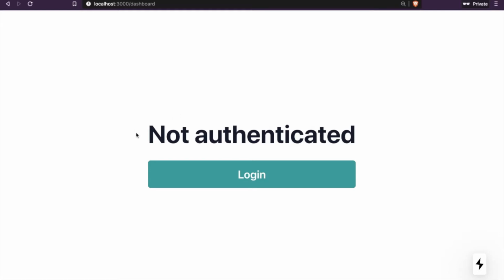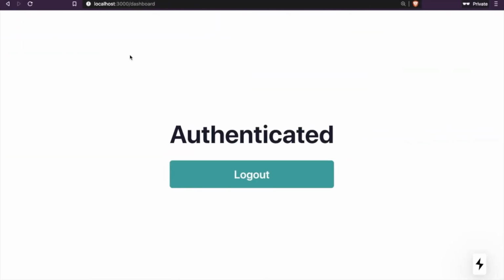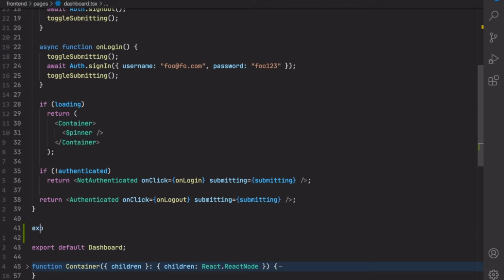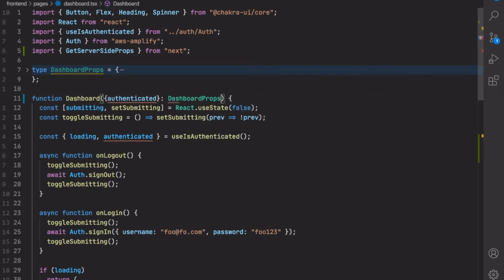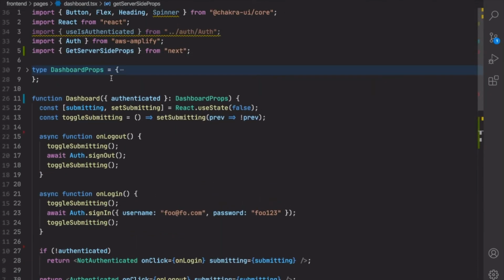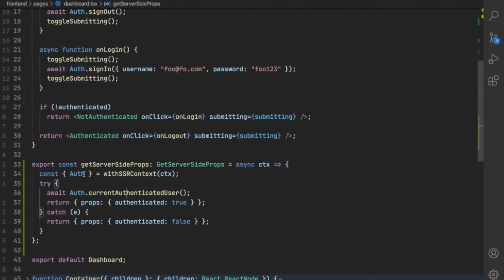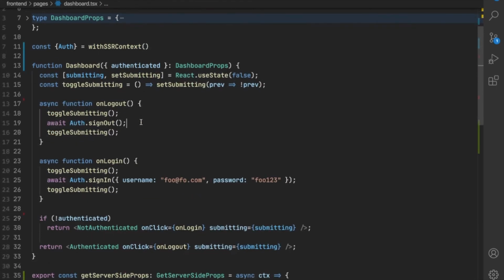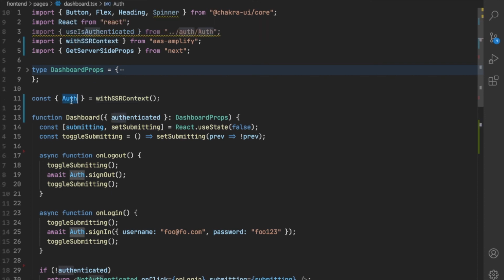Get users authentication status while working with aws-amplify and Next.js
This video shows you how to leverage `withSSRContext` to get users authentication status on the server while working with aws-amplify and Next.js